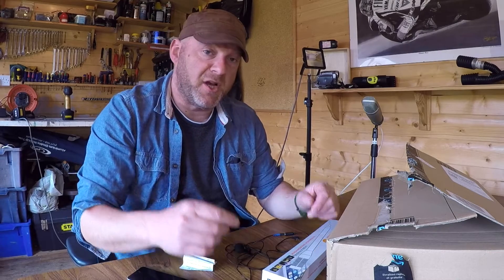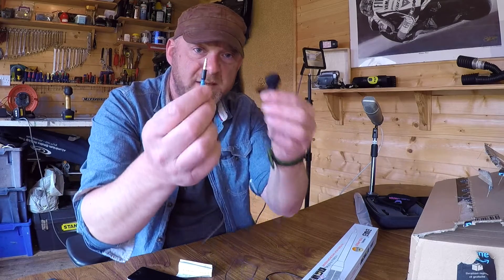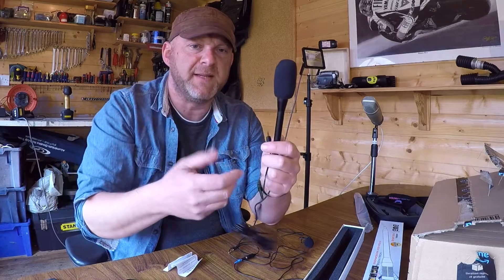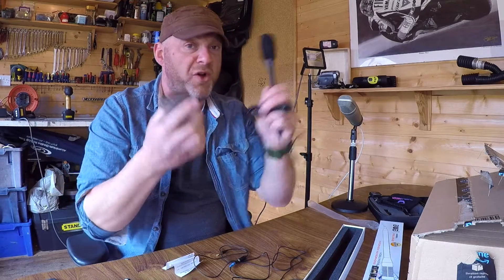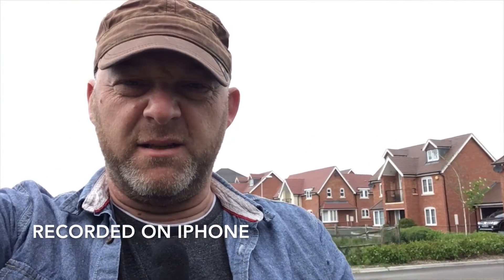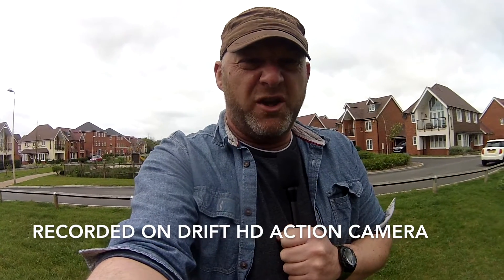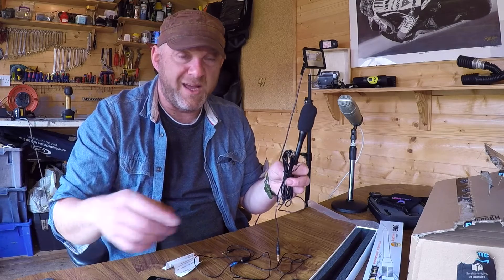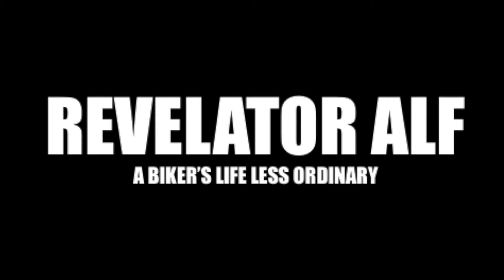Handheld Microphone Review BUB MAP68 ChenFec Microphone Test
Handheld Microphone Review BUB - MAP68 - ChenFec Microphone Test - In this video I unbox and test a new handheld microphone I’ll be using for video interviews in the future. It had good reviews and was inexpensive to buy but the sound quality was supposed to be good too. I test it indoors and outdoors in very windy conditions to try to show its full capability which overall was really good, so I can’t wait to start making videos with it. Wathc the video and see what you think and hope it helps you. Cheers.